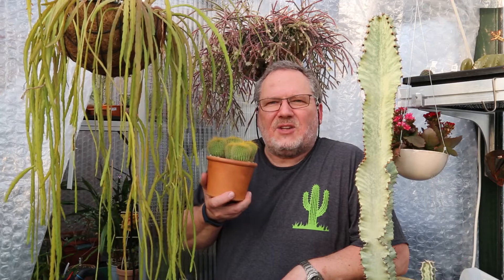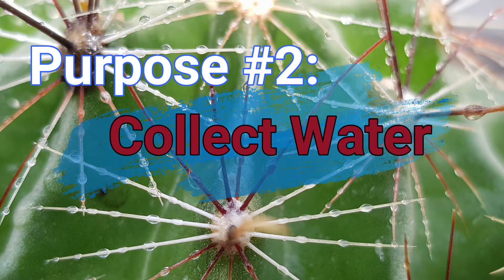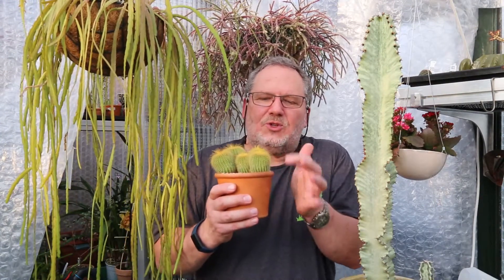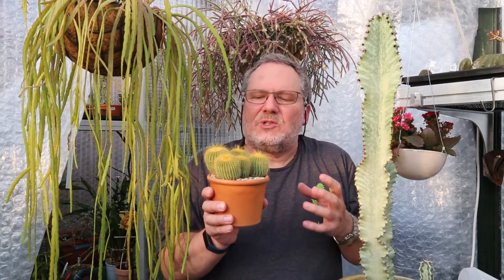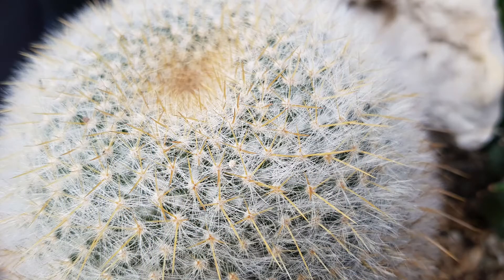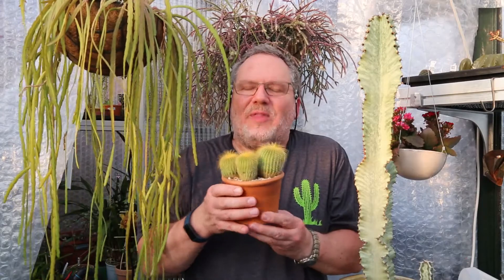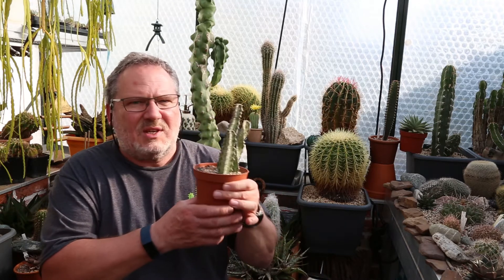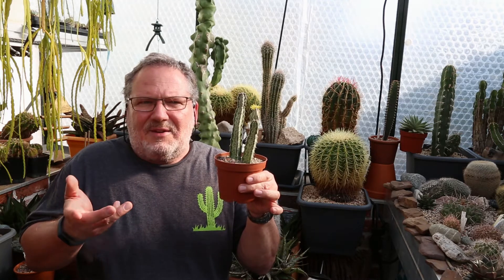How come Cacti have spines and Euphorbia thorns? 4 surprising reasons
Have you ever wondered why a cactus actually has spines? Why cacti have developed spines during their evolution as they developed and adapted to their arid and hot desert and savannah living environments?
0:00 Intro to the four key purposes of spines
0:20 Offer protection
0:30 Gather moisture & water
0:55 Provide shade
1:40 Provide insulation against heat and cold
2:42 Cactus spines were once fleshy leaves on their predecessor plants
3:20 Check out the video on Convergent Evolution and Cacti vs. Euphorbias on my channel

Happy growing!
Joe